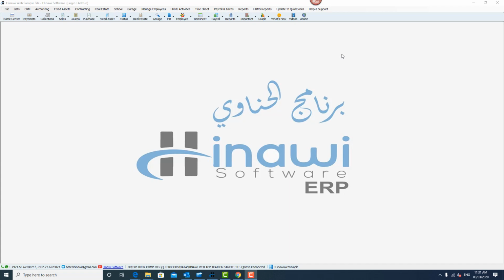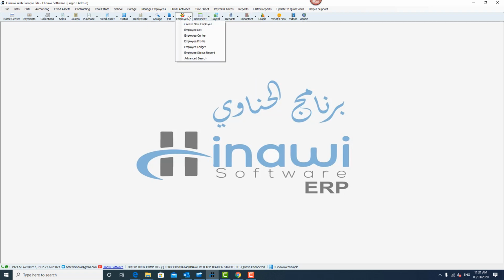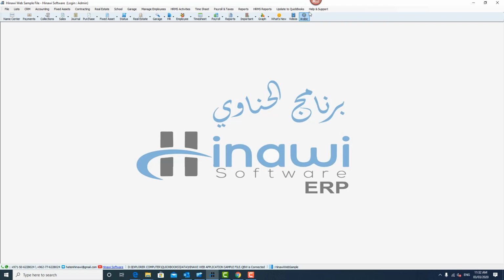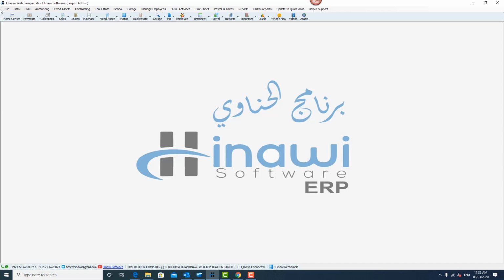New to Hinawi Software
A simple introduction for new users of Hinawi Software, explaining the system structure, main modules, basic setup steps, and how to start using accounting, real estate, HR, and reports efficiently with full system integration.

New to Hinawi Software @hinawisoftware
We are constantly striving to develop the Hinawi ERP and value the feedback and needs of our customers. Below you will find clear evidence of this interest in the software, which is different from other programs on the market. This strengthens the confidence of customers and prospects in the program.
Reading and understanding the following information is important before using the latest update.

@حاتم الحناوي
@حاتم _الحناوي

Hinawi ERP is a comprehensive enterprise resource planning (ERP) software that helps companies streamline their operations and manage their resources effectively. It has a wide range of modules that cover various aspects of business management, including Customer relationship management (CRM), accounting, Fixed Asset Management, Contracting management, real estate management, school management, Garage workshop management, HR, and Payroll. These modules are integrated with the accounting Module, which helps ensure that financial Data is consistent throughout the System.

Hinawi ERP software also includes a settings module allowing companies to customize the System to meet their specific needs and policies. This includes options for printing reports, filtering Data, and more. The software also includes templates for designing forms in Arabic and English, allowing companies to create professional-looking documents for various purposes.

One of the most important features of Hinawi ERP is the management of Employee Data and activities. The HRMS Activities allows companies to track Employee attendance, leave, and other HR-related activities. The Time Sheet allows companies to track the time employees spend on various tasks and projects, while the Payroll allows companies to process Employee Payroll and generate pay stubs.

Finally, the Reports Module in Hinawi ERP allows companies to generate comprehensive reports on various aspects of their business, including financial performance, sales, and HR. The HRMS reporting allows companies to generate reports on Employee performance and other HR-related metrics. Hinawi ERP software provides a powerful and intuitive platform for managing all aspects of a business, from Customer relationships to financial management.